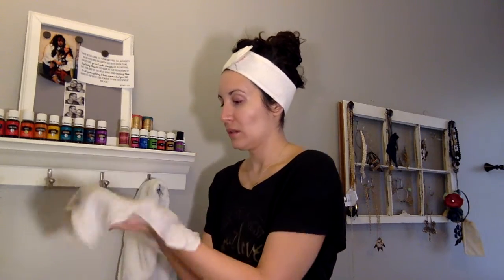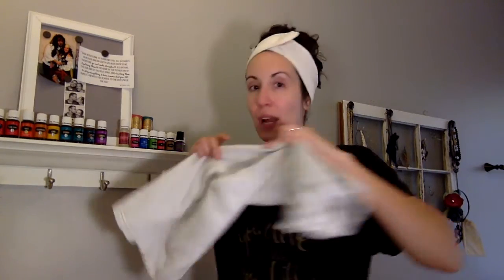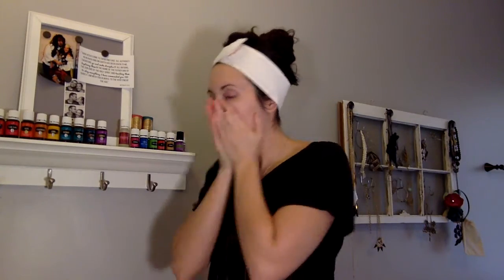Oil Cleansing - what is it and how do you do it?